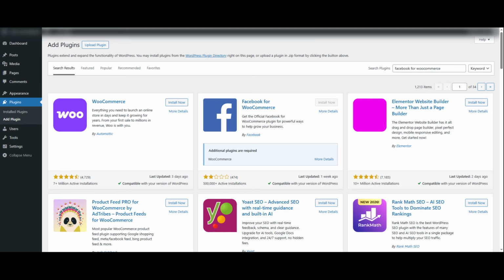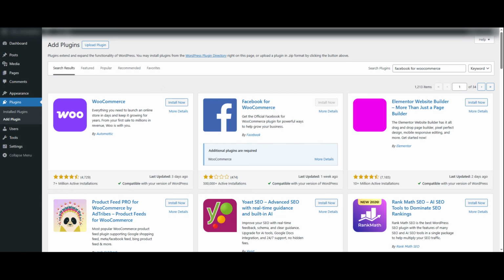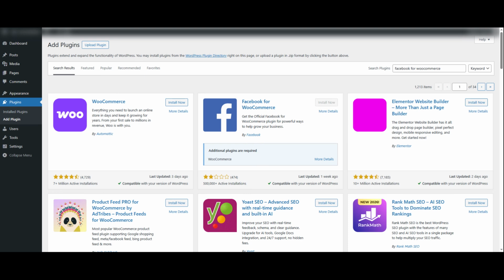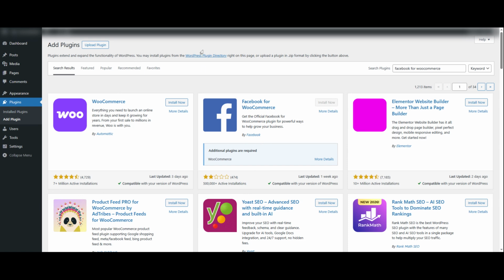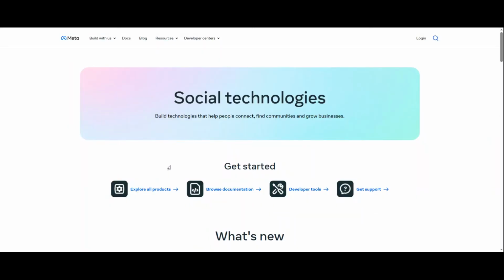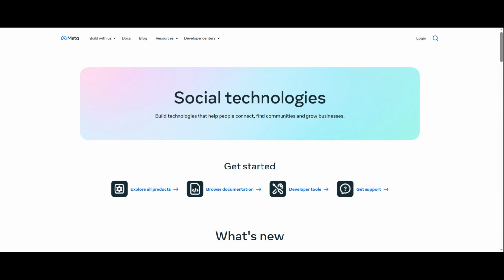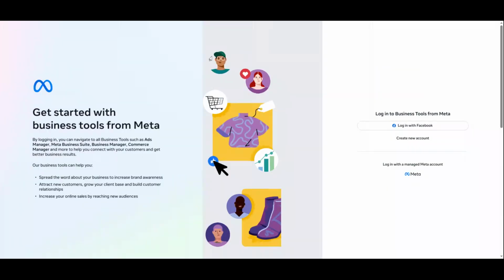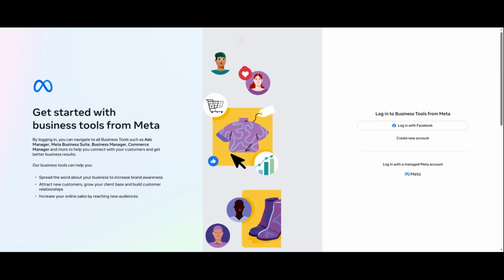How To Connect WooCommerce Products To WhatsApp Catalog Using Cloud API (2026 Easy Guide)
Learn how to connect WooCommerce products to your WhatsApp Catalog using the Meta Cloud API. This step-by-step guide shows how to sync products, link your catalog, and enable the shopping button.

Timestamps:
0:00 Intro
0:28 Install Facebook for WooCommerce
1:18 Complete Setup Wizard & Create Catalog
2:15 Link Catalog in Commerce Manager
3:05 Verify WhatsApp Business Account